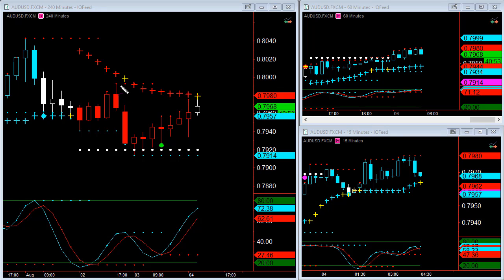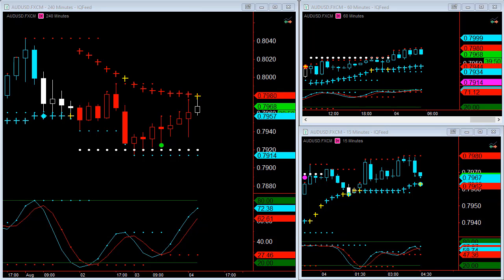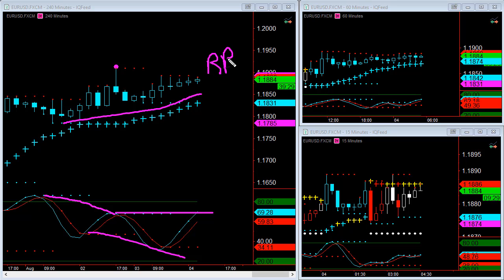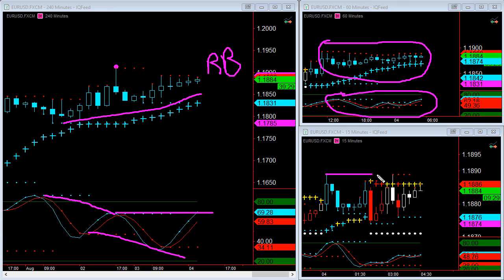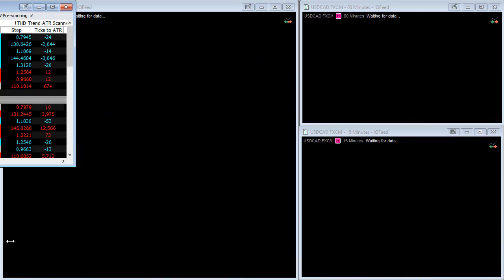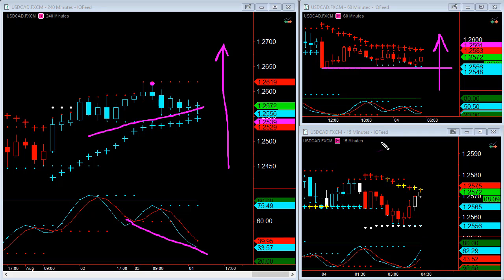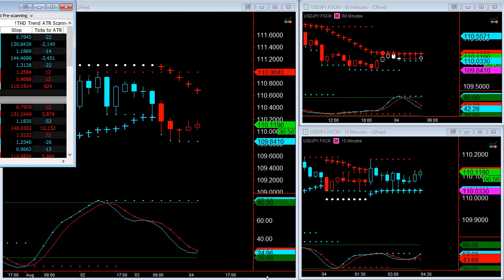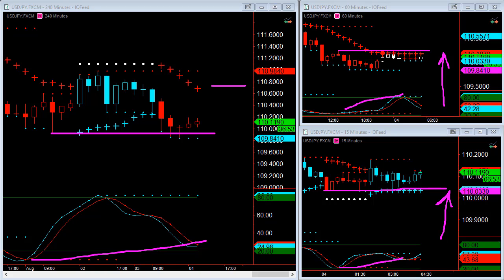Forex Analysis Prior to Non Farm Employment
In this video, Gail Mercer, founder of TradersHelpDesk, reviews the forex markets prior to the Non-Farm Employment Change report for Friday, August 4, 2017.  She uses OTM binary options for trading this report to lower risk exposure.